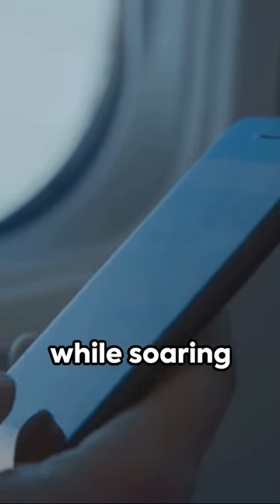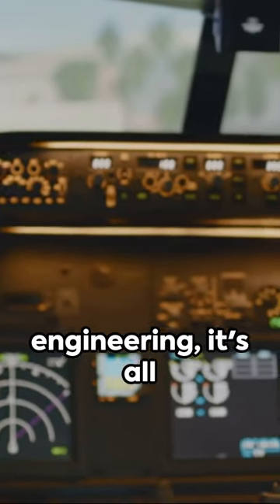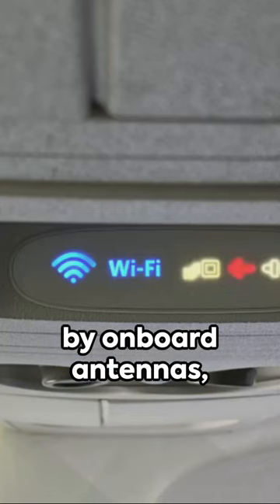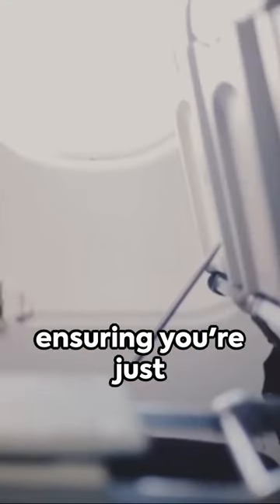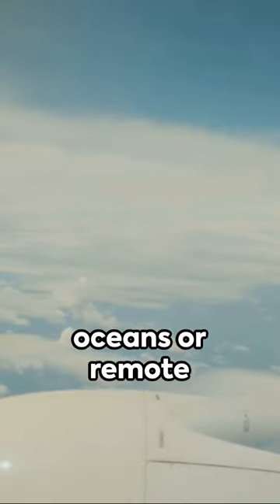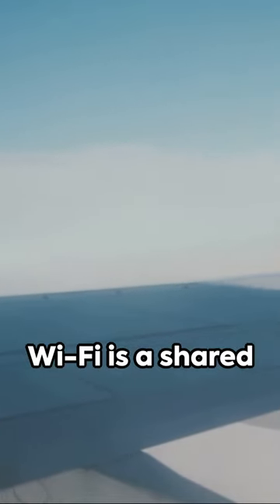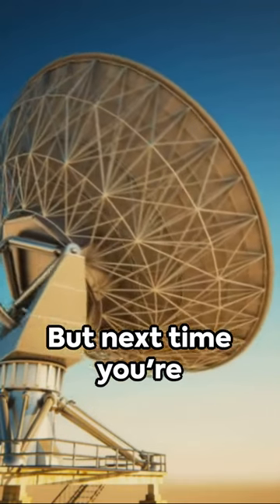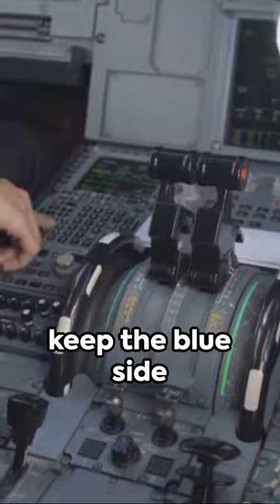Sky High Wi Fi: How In Flight Wi Fi Works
Join us as we demystify the technology behind in-flight Wi-Fi! Explore the mechanics, satellites, and engineering that make it possible to browse the internet from 30,000 feet. Get ready for a quick dive into the world of sky-high connectivity! InFlightWiFi AviationTechnology SkyHighConnectivity 🌐🌟